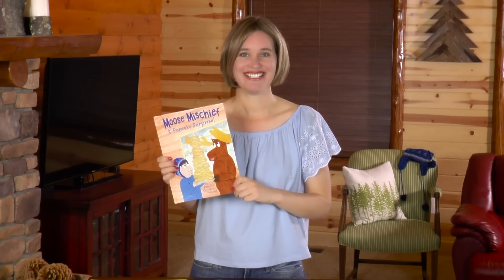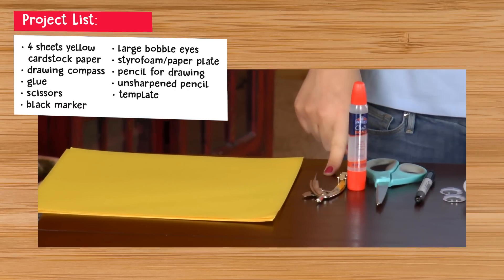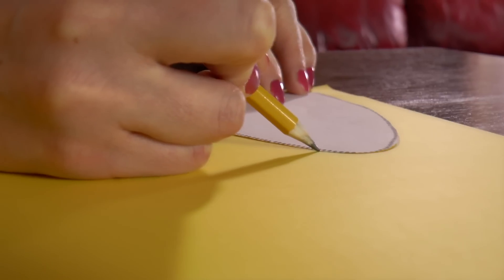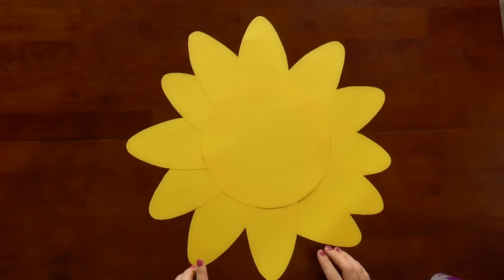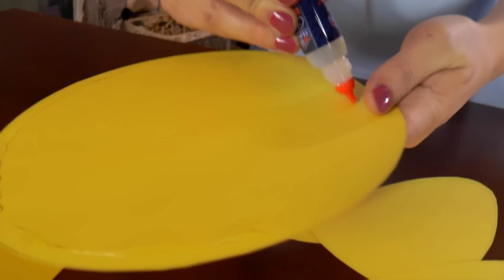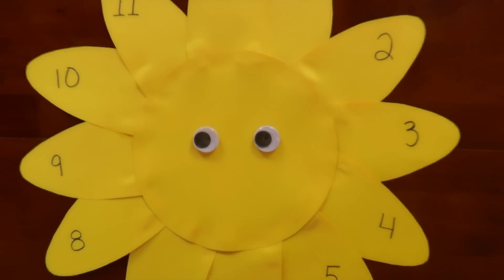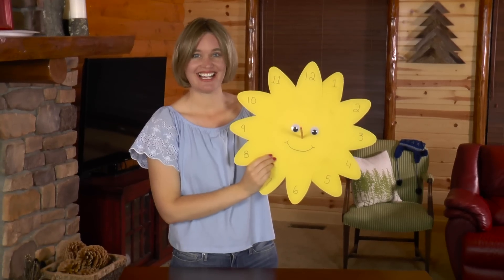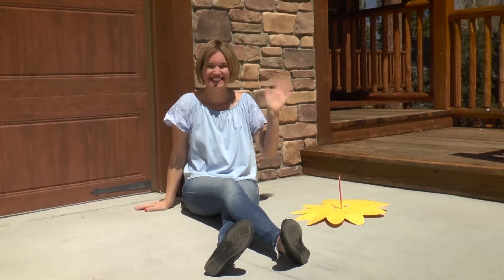How to Make a Simple DIY Sundial | Science for Kids | Craft for Kids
Learn how to make a sundial for kids to tell time in this fun tutorial video!

To do this simple science project, kids will make a smiling paper sundial clock. For the sun's nose, they will use a pencil, which will act as the sundial's pointer. When they're all done, they will take their sundial outside and place it on the ground with the 12 pointing north. The pencil will cast a shadow onto the paper sun showing the correct time.

This easy science project is ideal for children ages 5 and older with adult supervision. It takes about 30 minutes to complete.

To make this DIY sundial, you will need four sheets of 12" X 12" yellow cardstock paper, a drawing compass, glue, scissors, a black marker, large bobble eyes, a styrofoam or paper plate, a pencil for drawing, an unsharpened pencil and the template from my Web

Thanks!